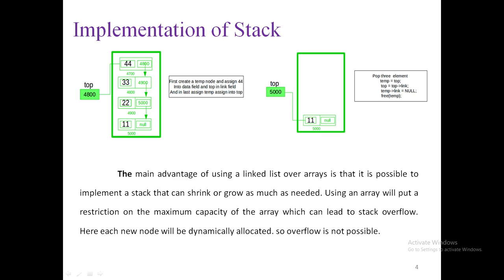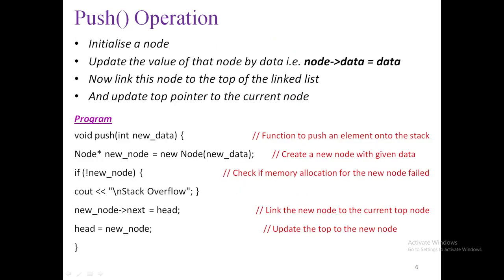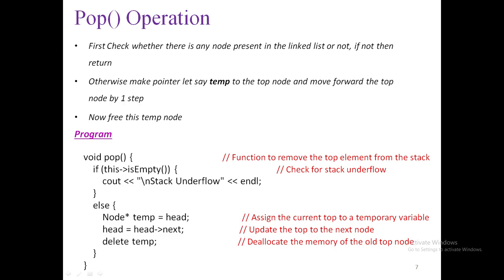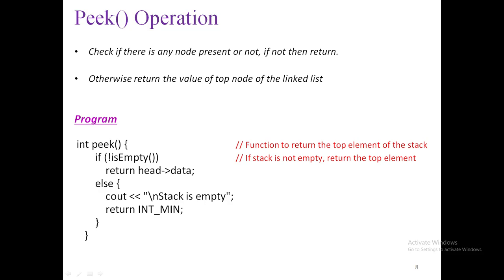Stack using Linked List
NEC - IT - Data Structures - CO2 - Stack using LinkedList